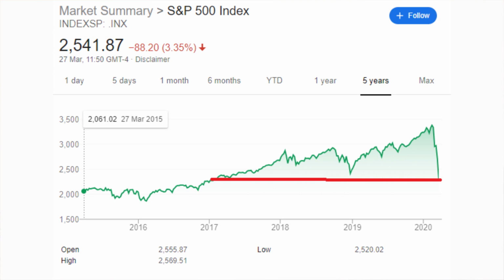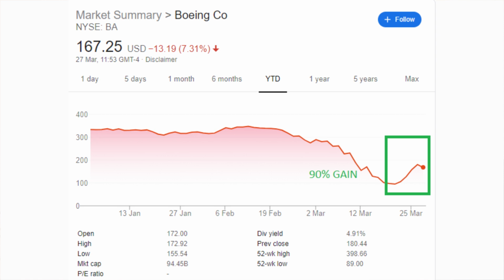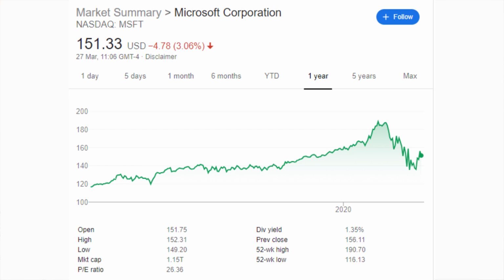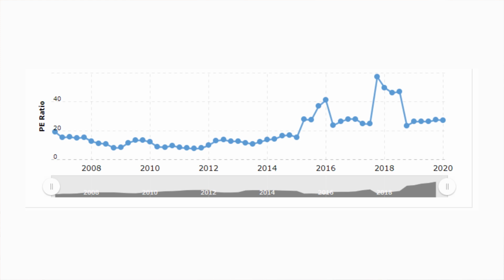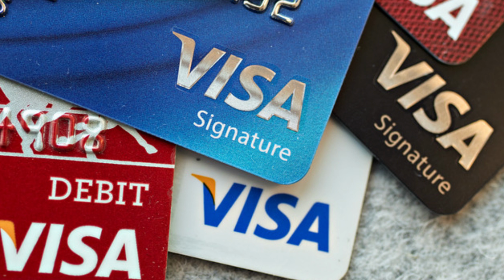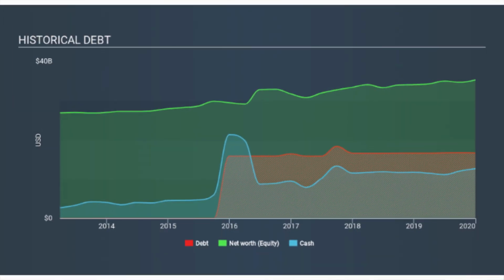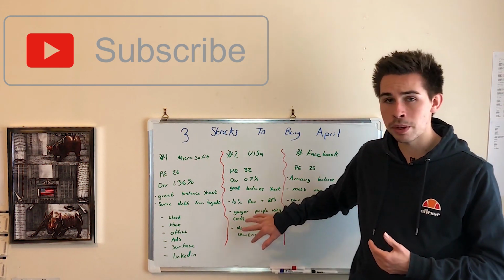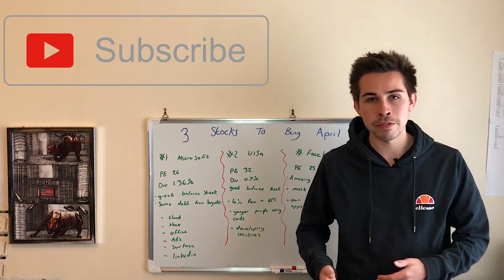3 Stocks To Buy April 2020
Welcome to JKR - Investing

Hi! my name is Jacob, and today, i talk about the 3 stocks to buy in april 2020

Create a Trading 212 Invest account using this and we both get a free share!